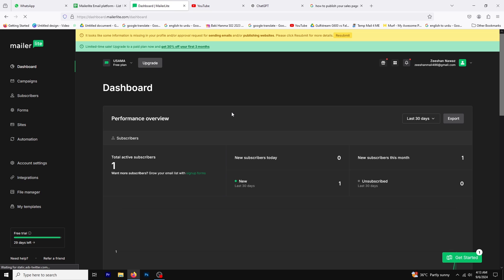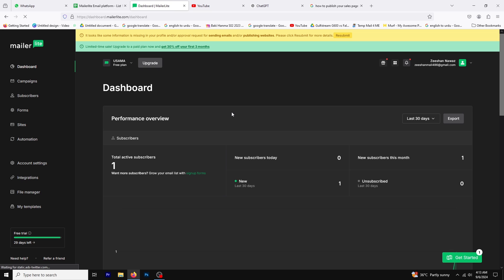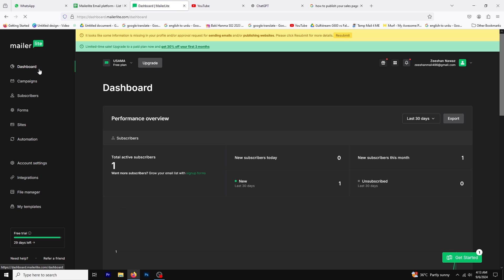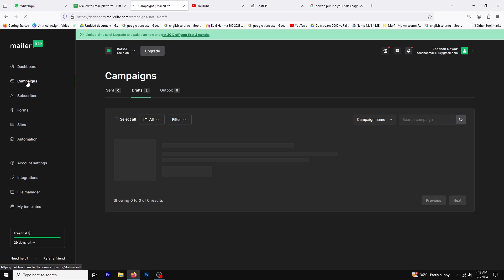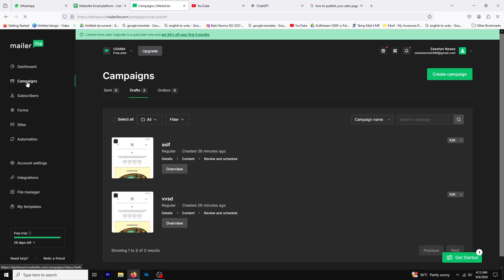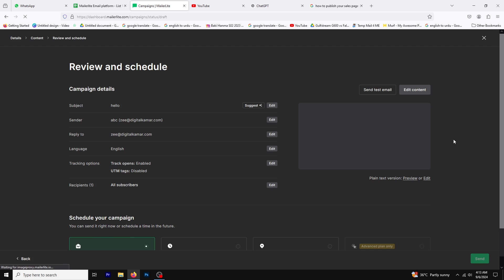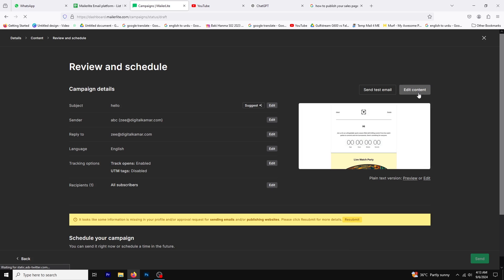How to Edit Campaign Text in MailerLite (Step By Step)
How to Edit Campaign Text in MailerLite

In this video, I'll show you how to easily edit campaign text in MailerLite. You'll learn how to navigate to the campaign editor, select the text you want to change, and update it. Keep your campaign content accurate and engaging.

Edit campaign text in MailerLite
Update email content in MailerLite
Change text in MailerLite campaigns